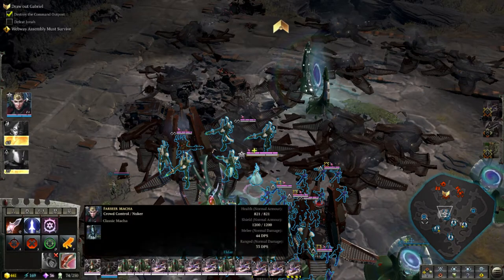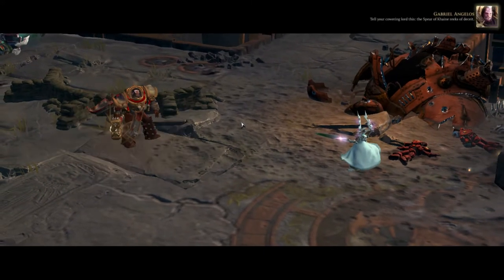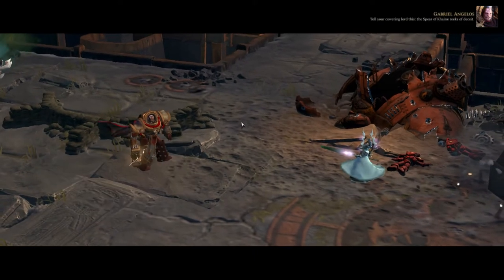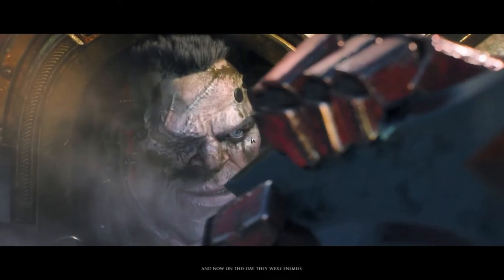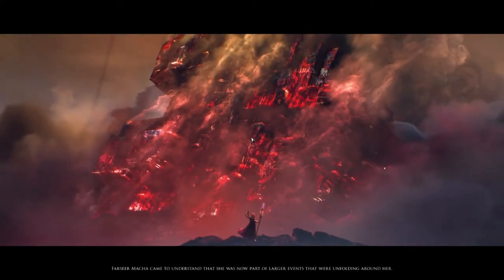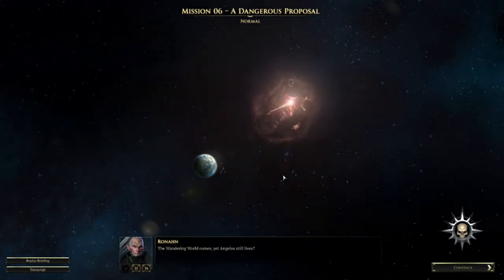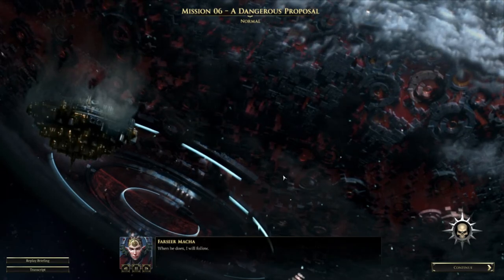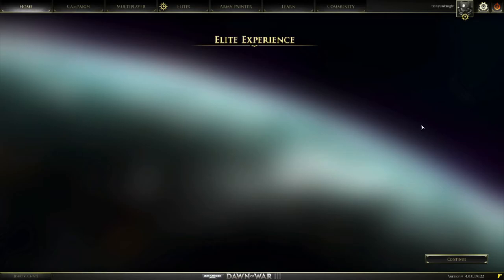Retrospective Gameplay: Warhammer 40k Dawn of War 3 Episode 8 ---- Acheron just arrived!!/Solo!!